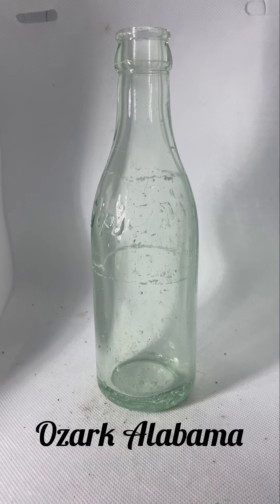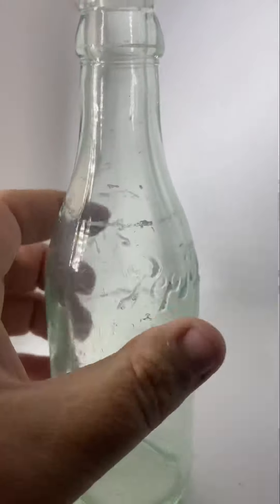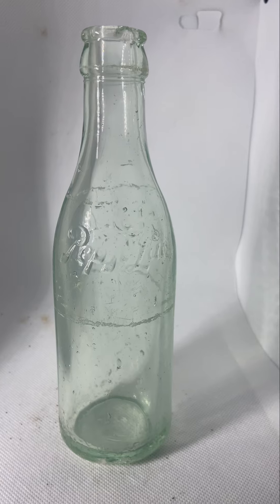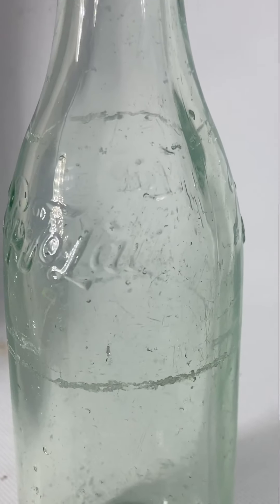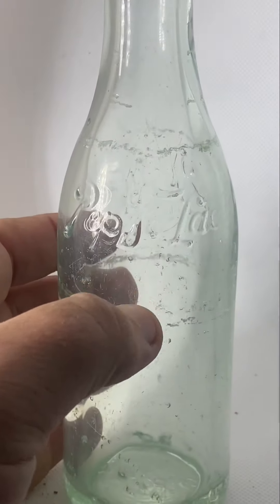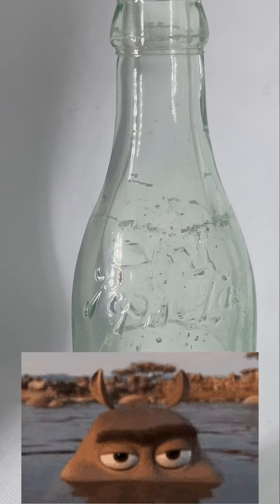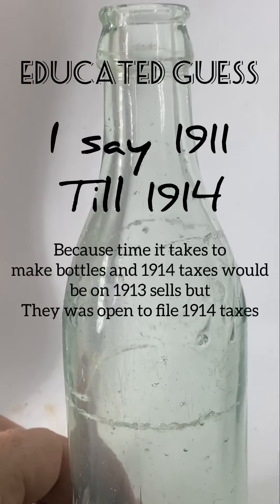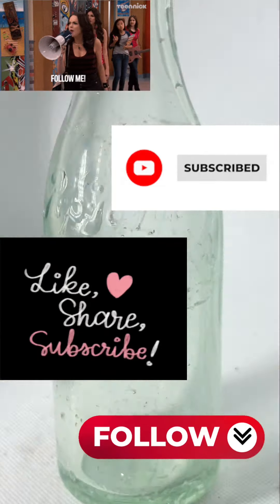Pep To Lac Ozark Alabama Bottle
Nice bottle thinking it’s 1910 to 1915 , i don’t have much info on the bottle or company in Ozark.